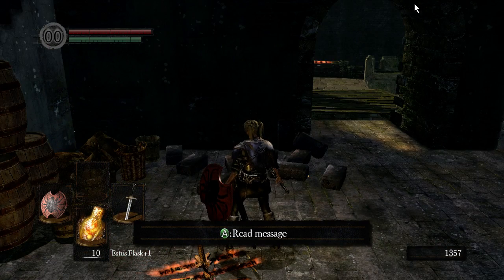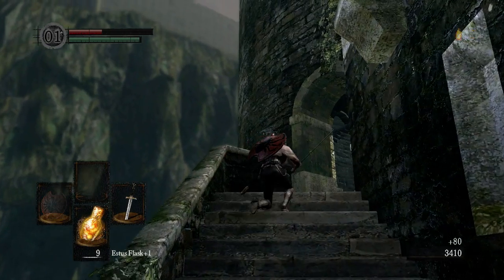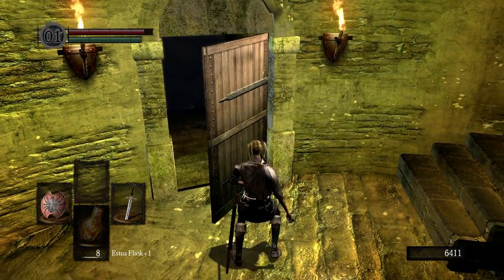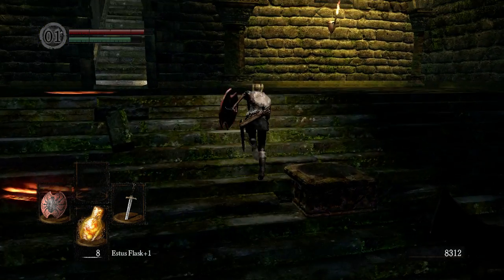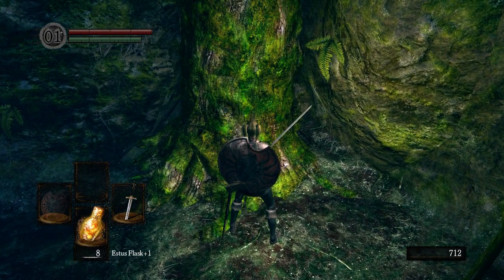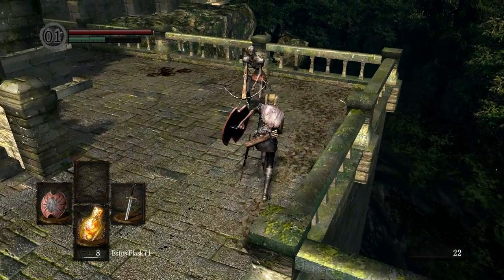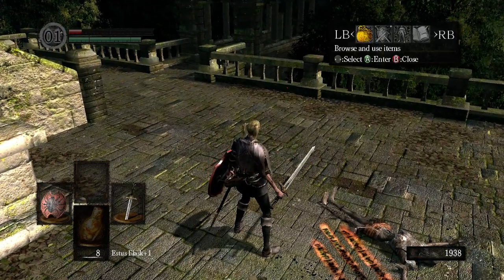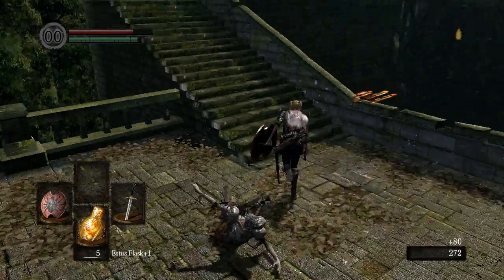Dank Souls Part 2 (Preparing for the Catacombs) Dark Souls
Here we cover the route from the Undead Burg through Darkroot Basin, pay a visit to a club wielding maniac, get his ring, beef up our Astora Sword and get a questionable bro out of prison.

I will never hold my content away from those just looking for a little entertainment, but I will be thankful to anyone who sees fit to donate a little to help me upgrade my hardware and improve my setup.